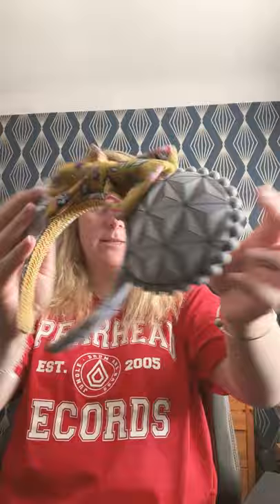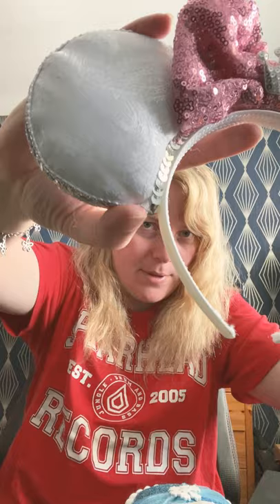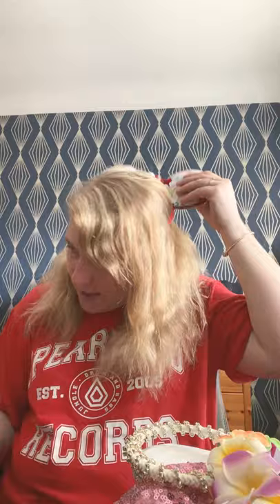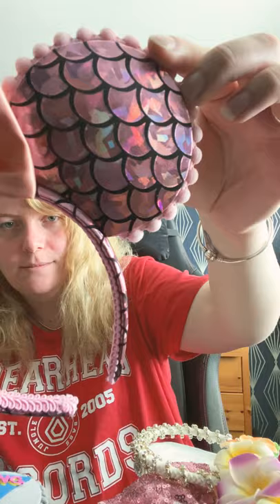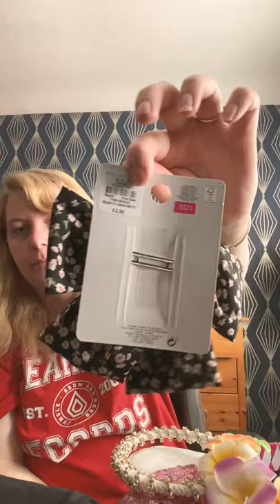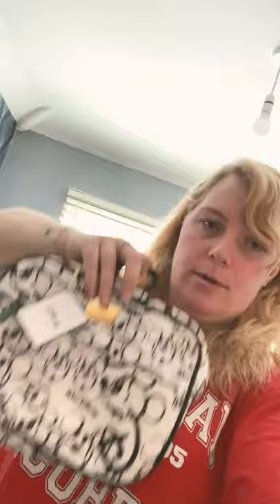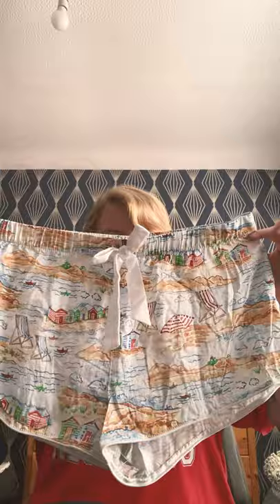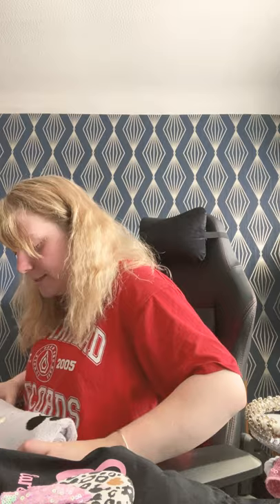Disney ears collection and talking holidays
Here is the link to the Happy Dance Ears I have with the sparkles all round them below: